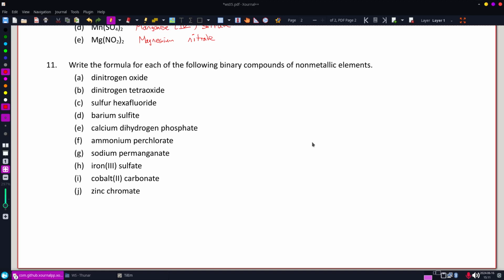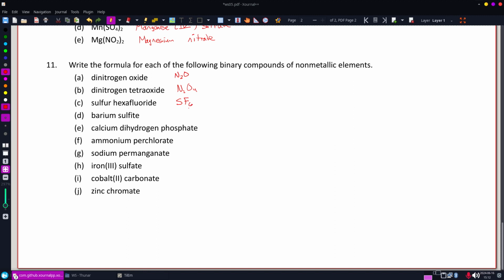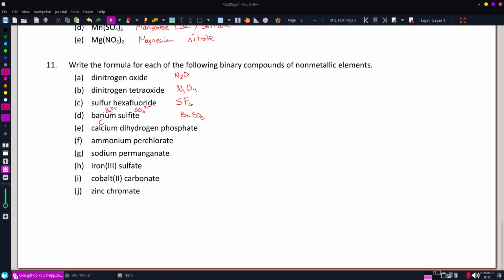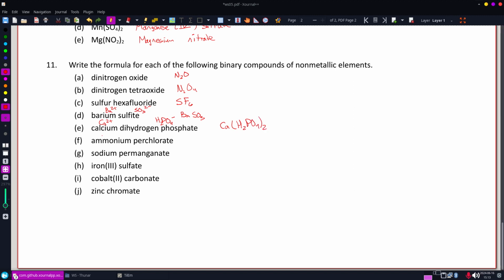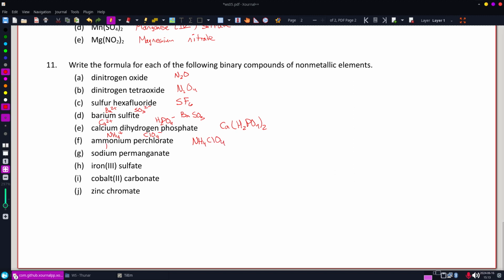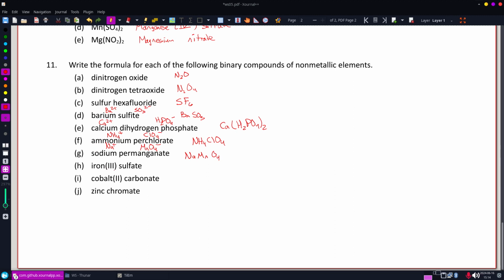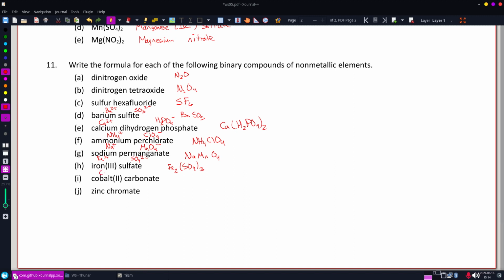CHM1025 WS05 Q11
Write the formula for each of the following binary compounds of nonmetallic elements.